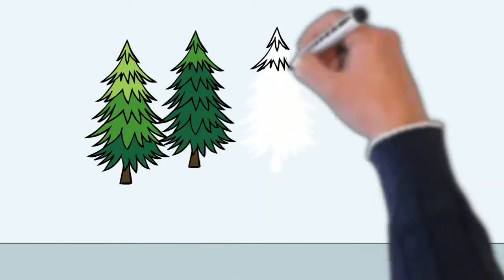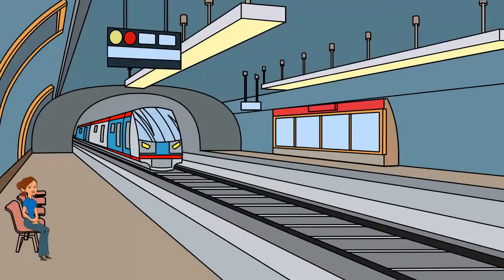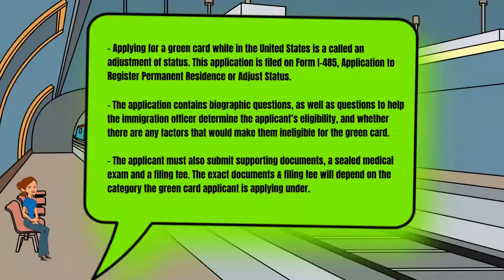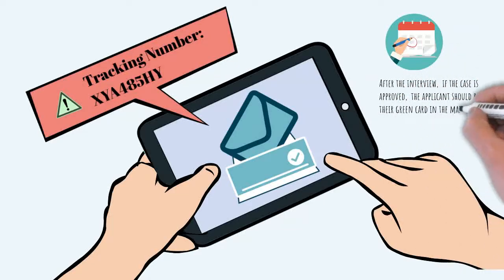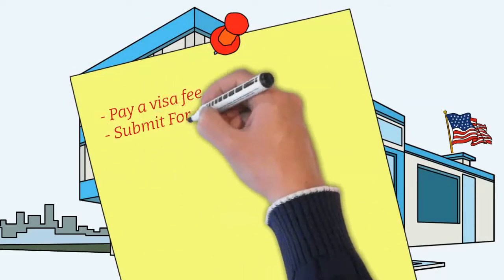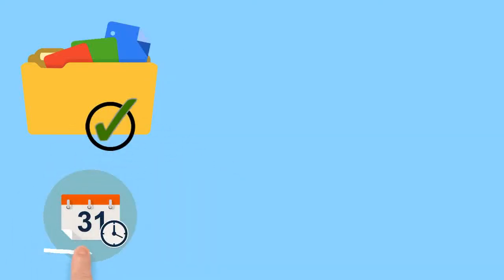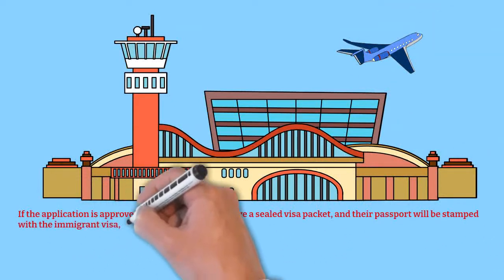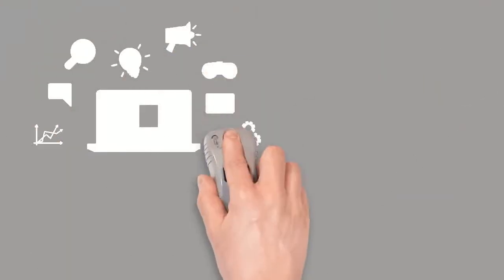What is the process to apply for a green card from within and outside of the U.S.?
What is the process to apply for a green card from within the U.S.? What is the process outside the U.S.?

Foreign nationals may qualify to apply for permanent residency in the U.S. through many avenues, including employment, family, investment or humanitarian relief.  If you are applying for a green card while you are physically in the U.S., you will apply using Form I-485. If you apply for a green card abroad, the application will be processed at a U.S. Consulate in the country where you reside. Watch for more!